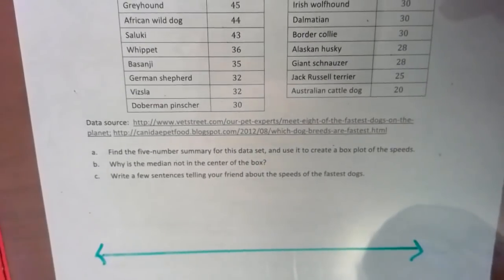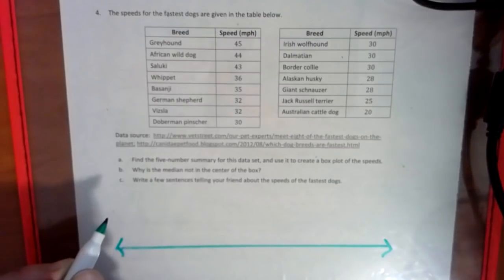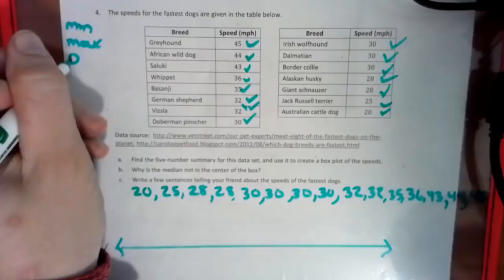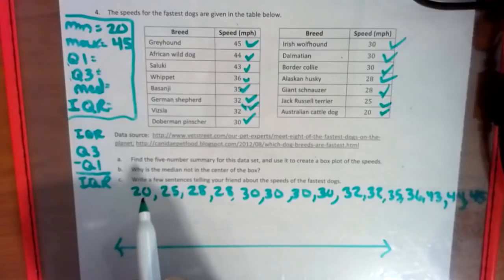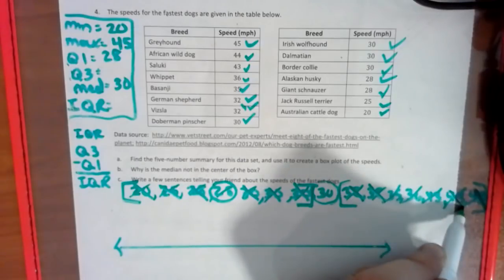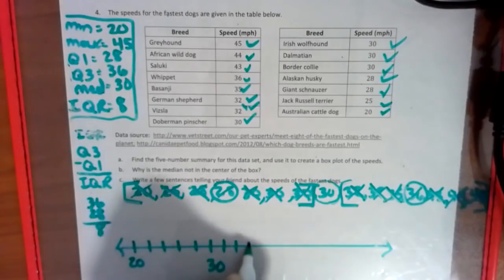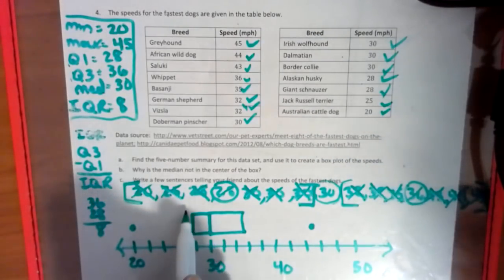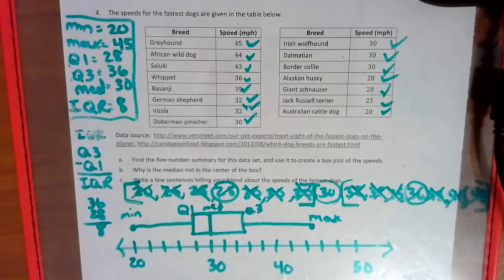Module 6 Lesson 15- Box Plot continued